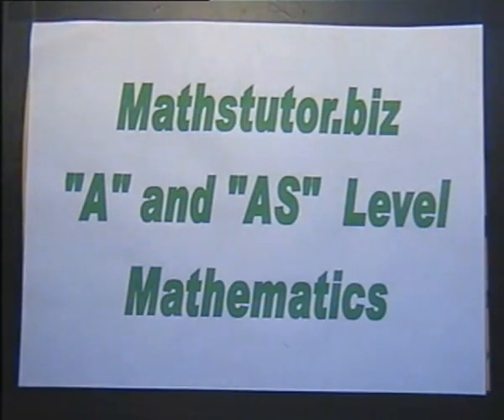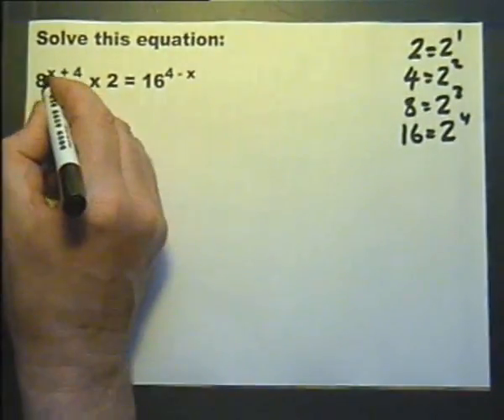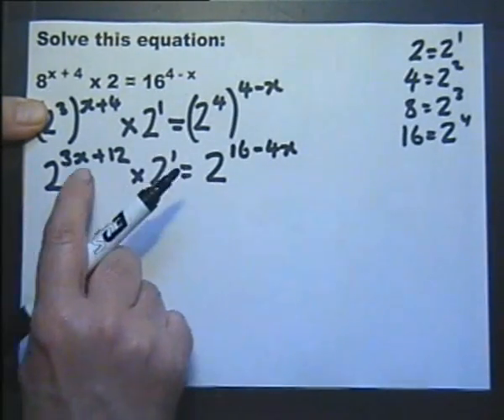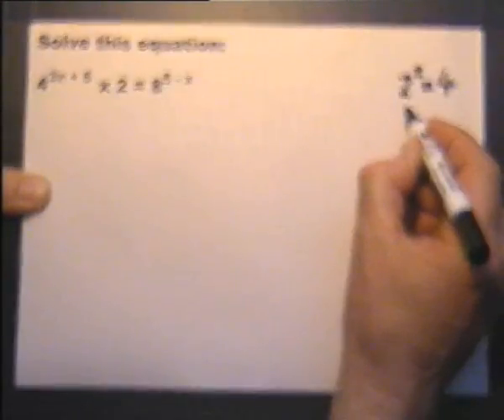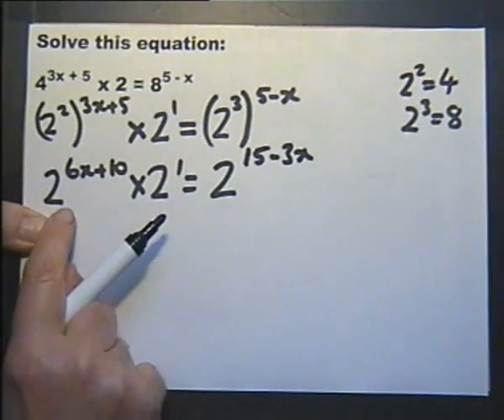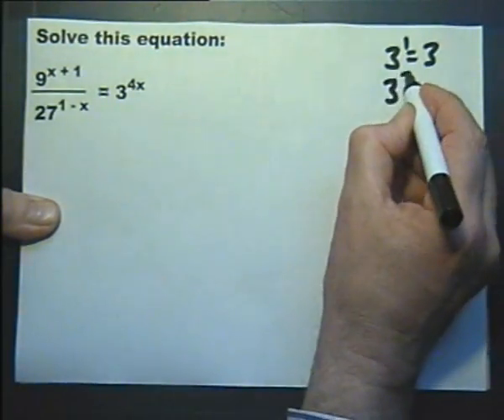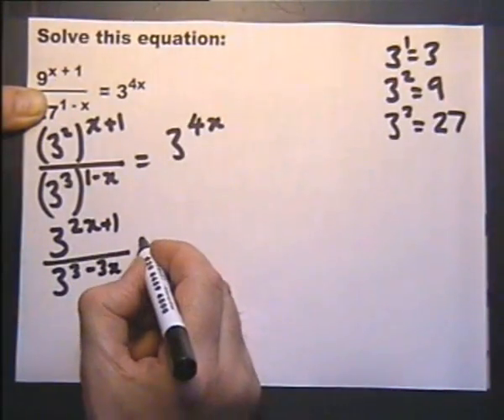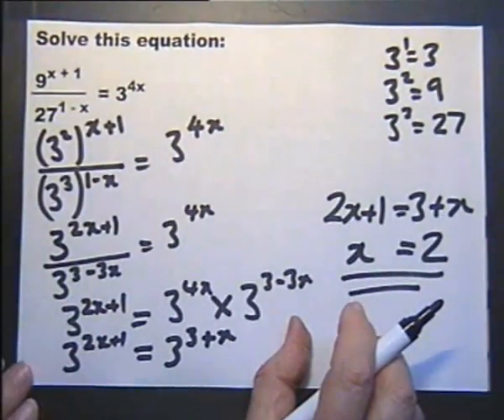AS & A Level Maths No.12 Indices 2 - from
Solving equations with unknown powers. This is the opening of the nineteenth lesson from "AS" and "A" Level Mathematics DVD video PART TWO available